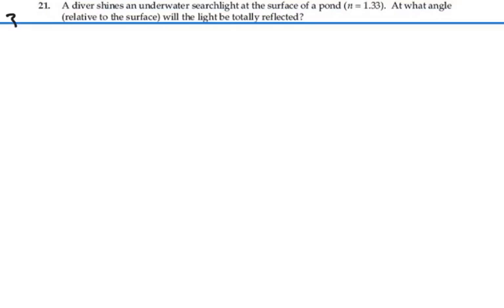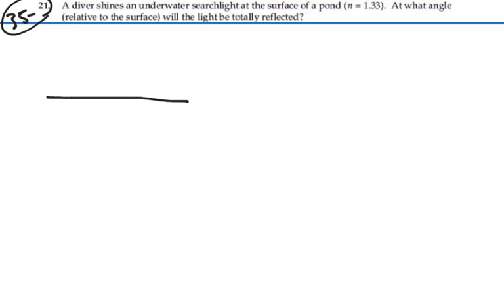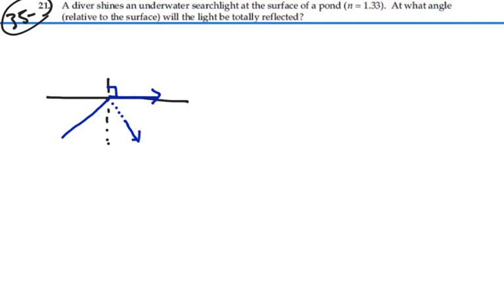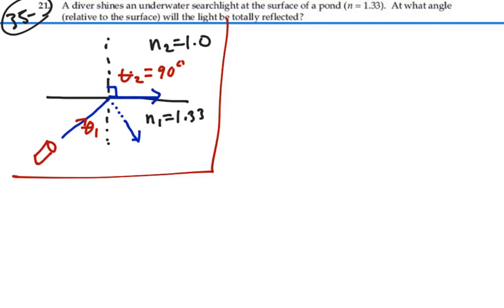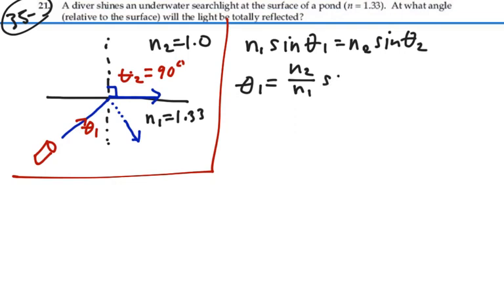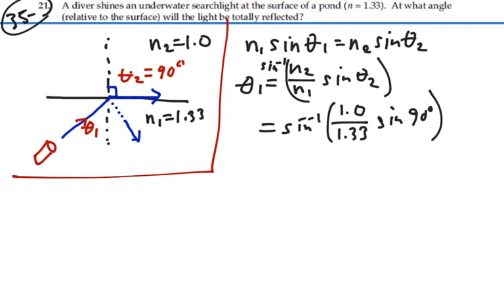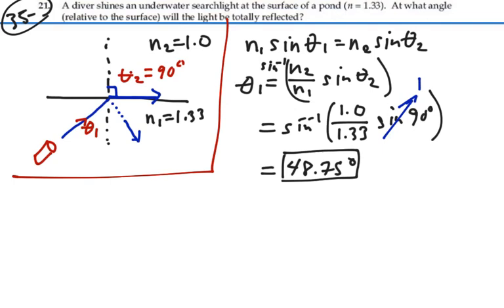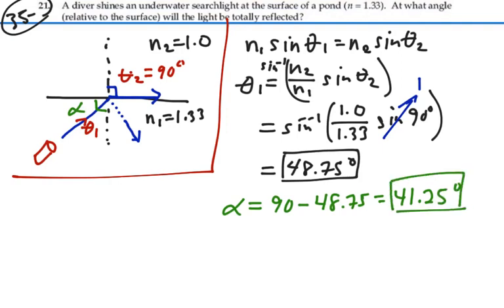Prob 35-21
Light Reflection Refraction